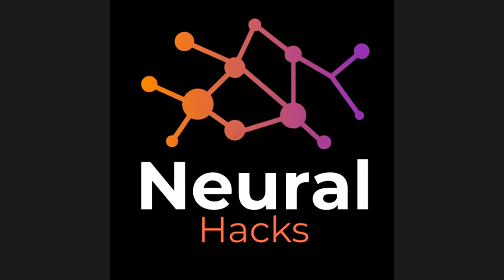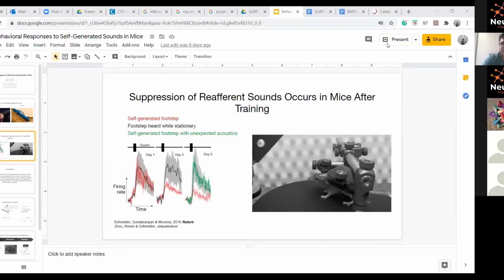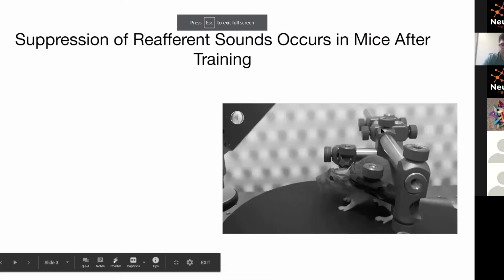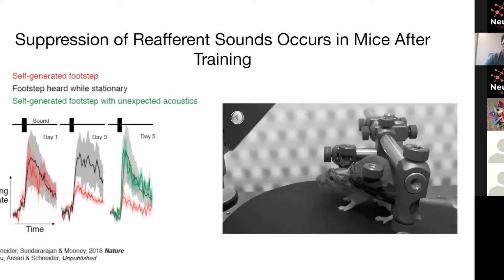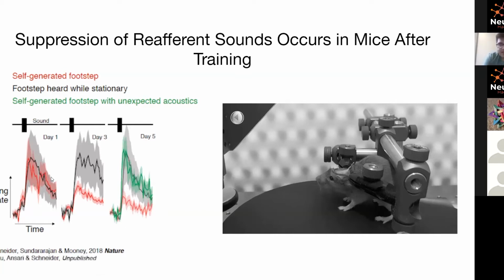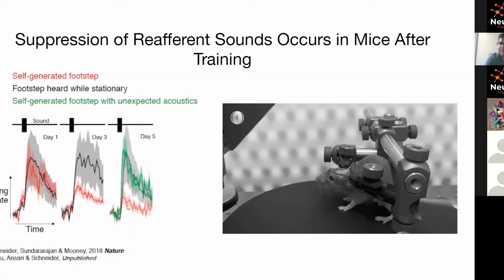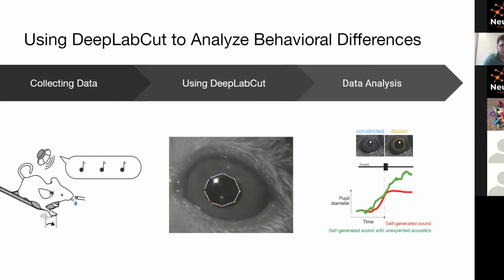Applications of MATLAB - Pedro Estrada